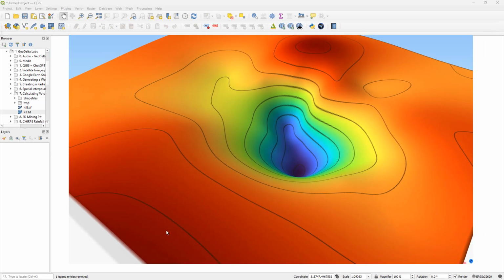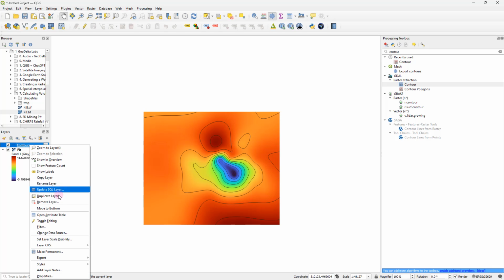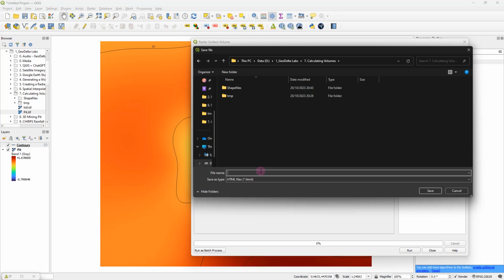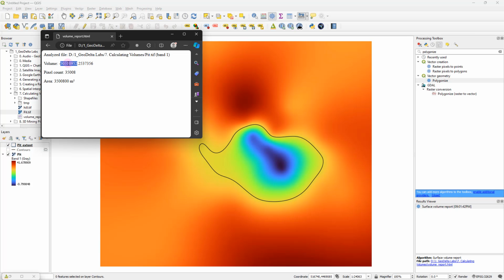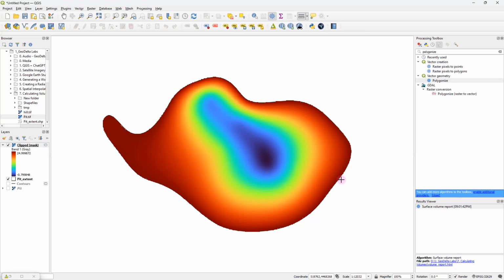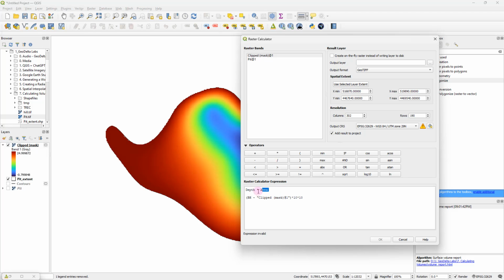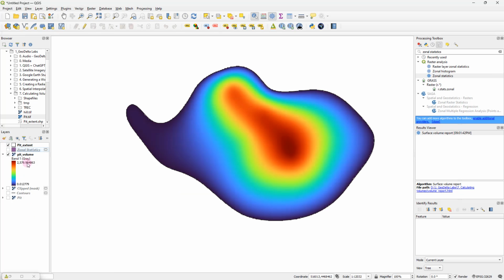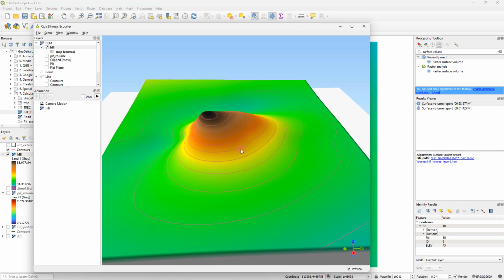Volume Calculations using QGIS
🚀 Ready to go beyond tutorials and learn QGIS properly?

In this tutorial, you will learn how to calculate the volume of a raster using QGIS.

In this comprehensive guide, we delve into two distinct methods to determine the volume of a raster dataset: the direct 'Raster surface volume' tool and an intricate manual process using raster calculator & zonal statistics.

Here's a summary of what you'll learn:

- How to use the 'Raster surface volume' tool under the Raster Analysis tools for direct volume computation.
- Transforming an elevation raster into a volume raster with the raster calculator.
- Leveraging zonal statistics for aggregating pixel values over a defined area to obtain the volume result.
- A side-by-side comparison to ensure the accuracy and similarity of both methods.

In the first part of the tutorial, you will learn a direct method to do the volume calculation of a raster dataset using 'Raster Surface Volume' tool found under Raster Analysis tools. Following that, we use a manual method where we transform the elevation raster into a volume raster using the raster calculator, and then perform a zonal statistics sum operation over all the pixels to obtain the volume. The we compare these two results and find out the the volume computed by both methods are almost equal. Finally, we apply the direct calculation method to calculate the land mass volume of a small hill above a certain base height.

Note: The practise dataset is an arbitrary dataset designed for the sole purpose of explaining the concepts of this tutorial, and do not reflect any real geographical features or properties.

Timeline:
00:00 - Volume of pit using 'Raster surface volume' tool (direct method)
12:58 - Volume of pit using raster calculator (alternative method)
25:40 - Volume of a hill (using the direct method)